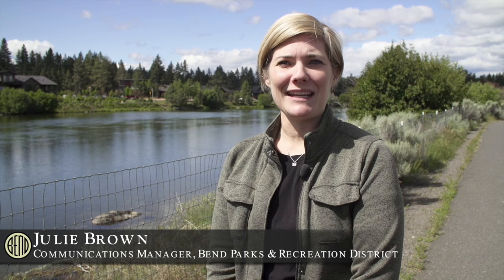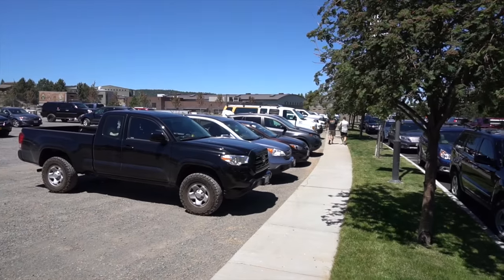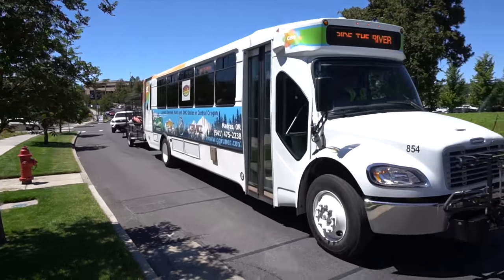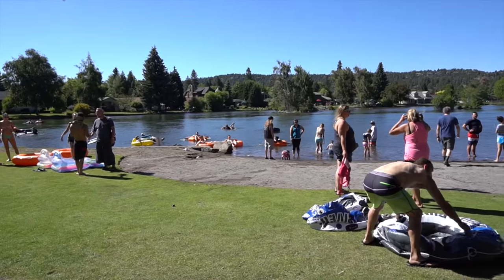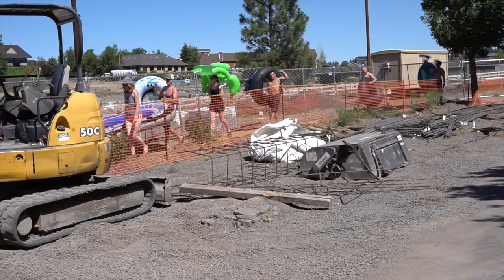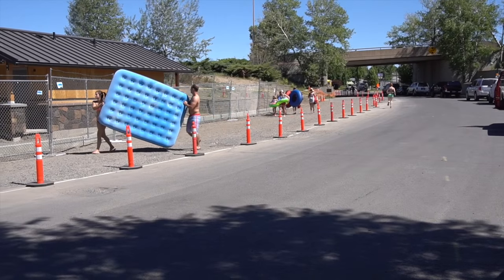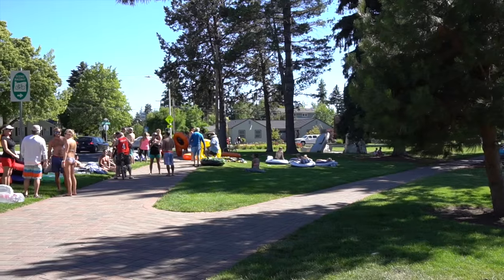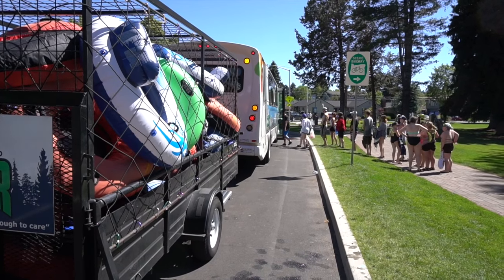Ride The River Shuttle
It’s Summer and time to float the river.  Working with the Park District and Cascades East Transit, Ride the River shuttle is back again this year.  Here are tips on where to park and when and where to board the shuttle.